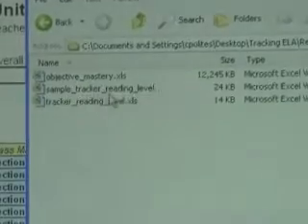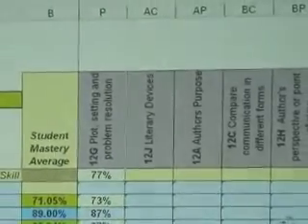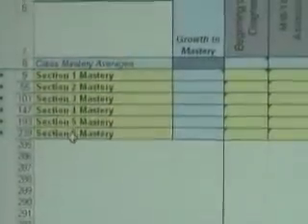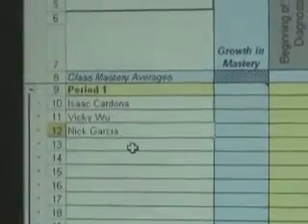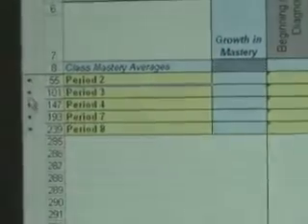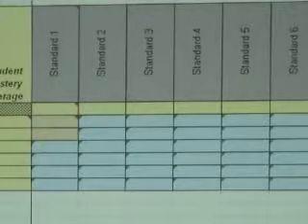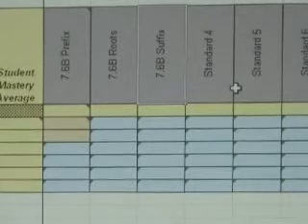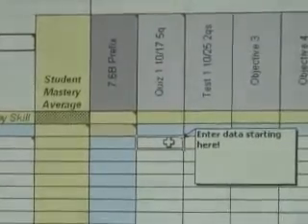RGV ELA Tracking Part 2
learn how to efficiently track reading